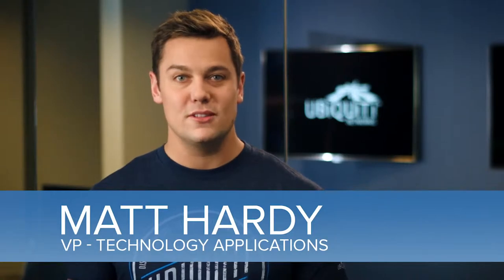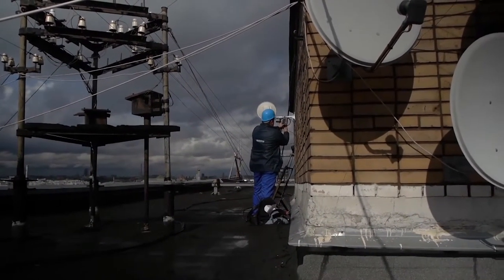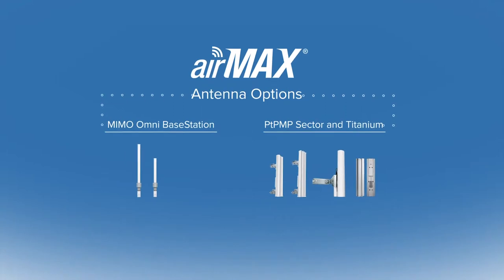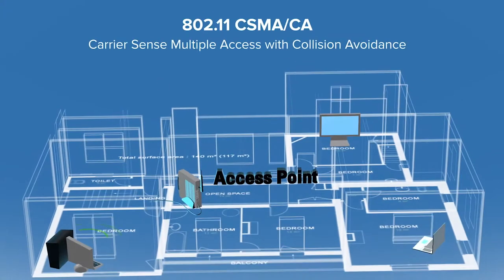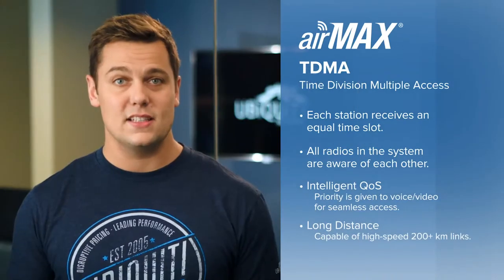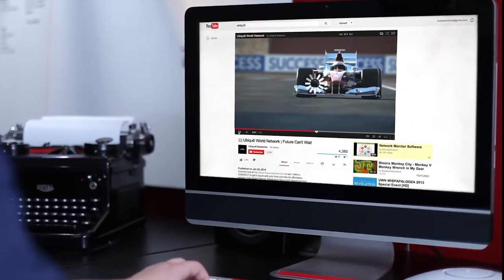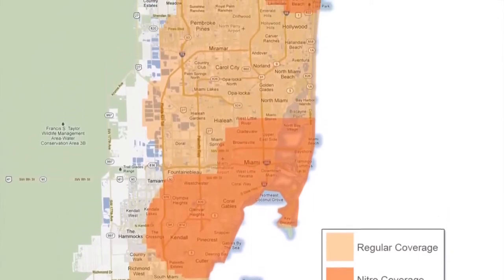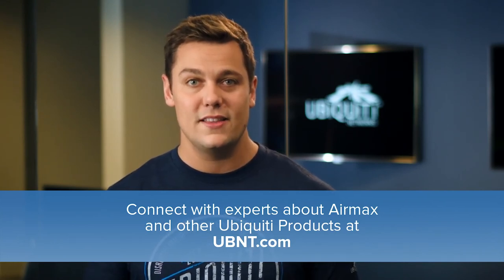Ubiquiti - airMAX Video Breakdown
A complete overview of how the airMAX protocol works, specific to ISPs providing high-class broadband Internet.